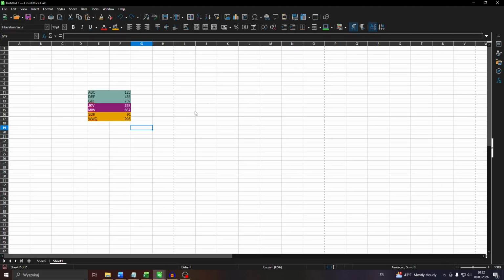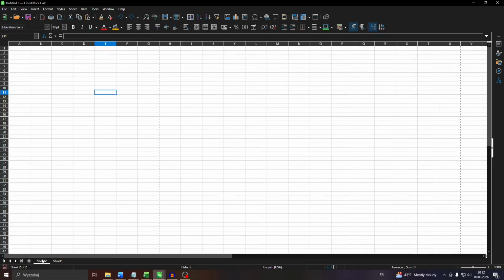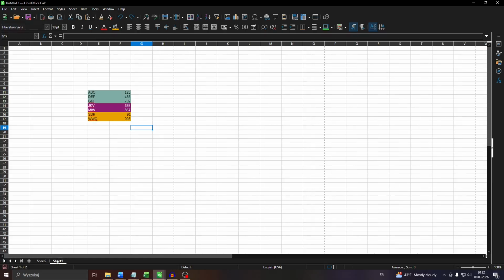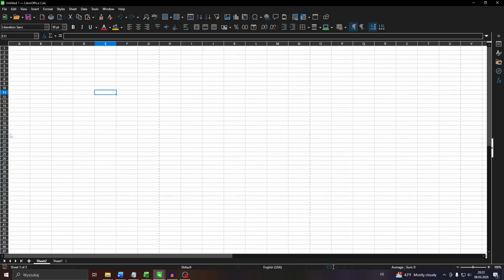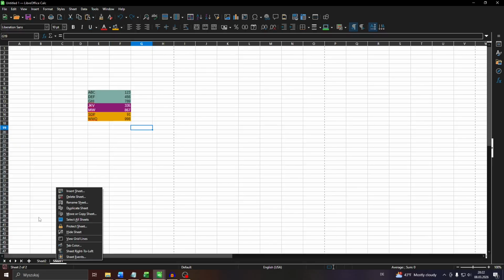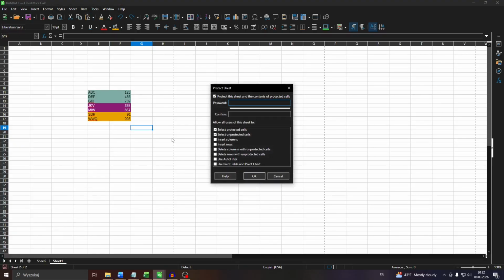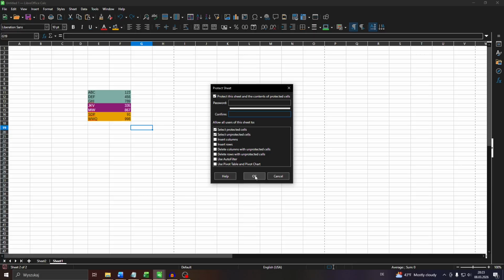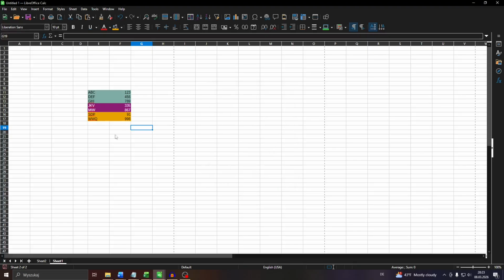How to Protect Sheet on Libreoffice Calc — Step by Step LibreOffice Tutorial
In this tech tutorial we explain how to protect a sheet in LibreOffice Calc to prevent unwanted edits in your spreadsheet.

If you're interested in learning more about how to use Libreoffice app, you may learn how to clear cell content on LibreOffice, too, in this tutorial